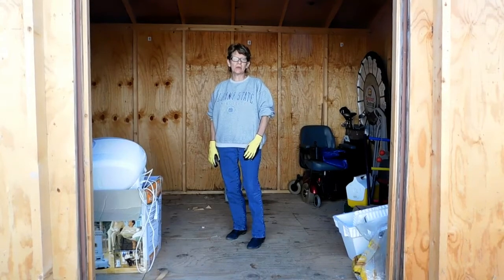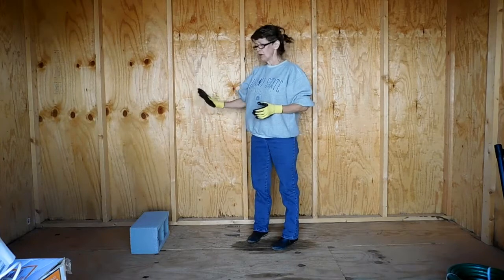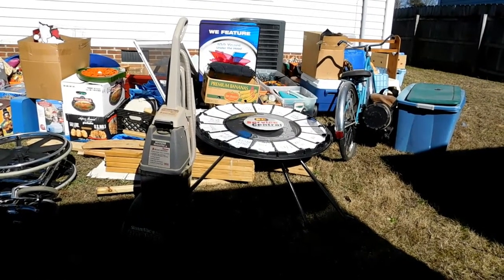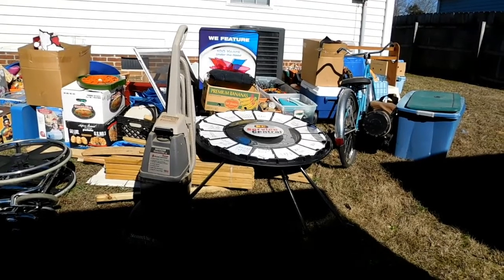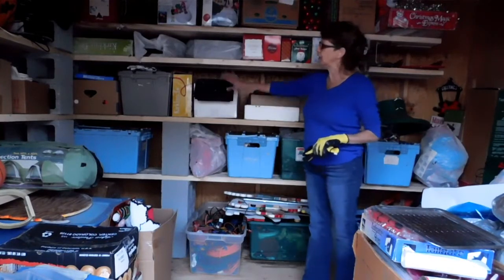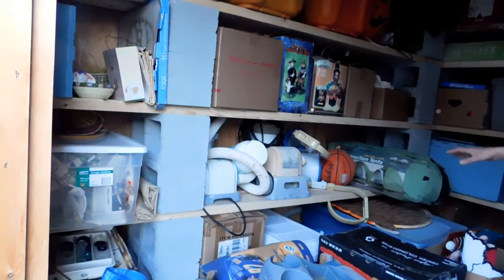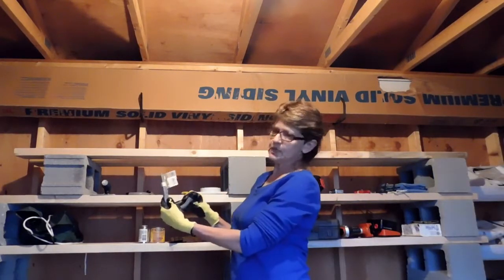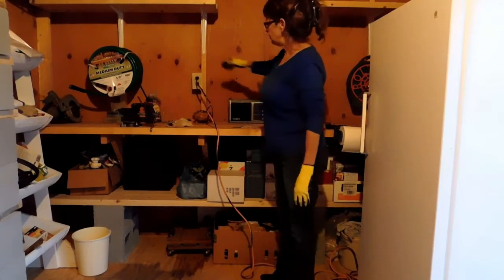How To Organize A Storage Shed With Lisa's World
Below is a list of supplies we used.

10 x 16 shed supplies:

Utility hooks for hanging siding -

Utility hooks for bicycles -

Tool organizer  for shovels and rakes -

Multi tool hangers for hose and extension cord -

Utility hanger for levels and saws -

Concrete blocks -
42 for 2 walls , 4 shelves each wall - 1.42 each

Lumber -
2x6x10 - 8 for 1 wall 4 shelves each - 5.78 each

2x6x8 - 8 for 1 wall  4 shelves each - 4.76

I added a shelf under the existing work bench using 2 2x6x8 and 4 concrete blocks stacking the blocks 2 high.

*** This supply list is for the shelving units for 2 walls 4 shelves high.